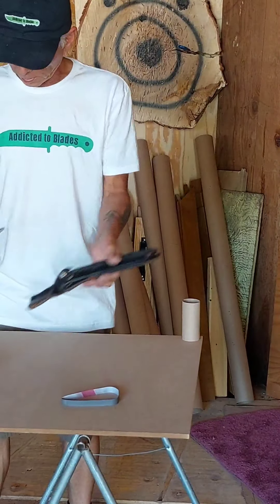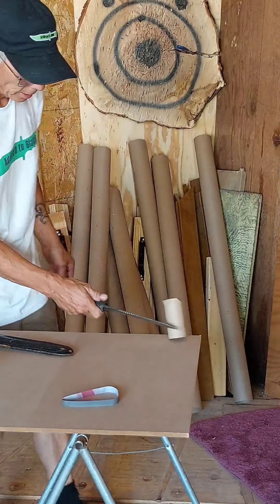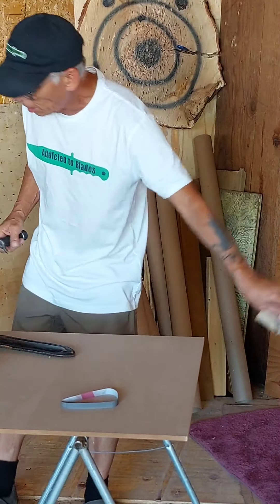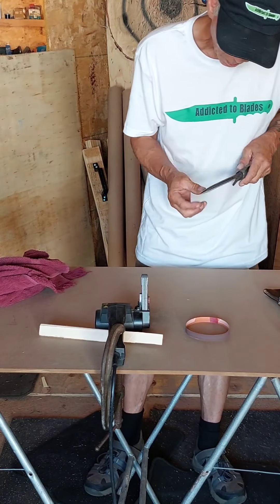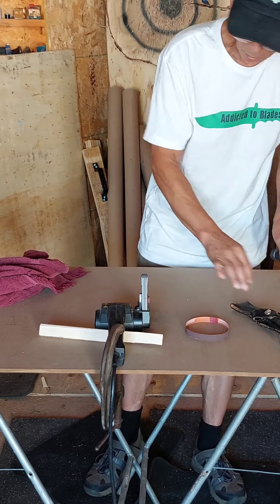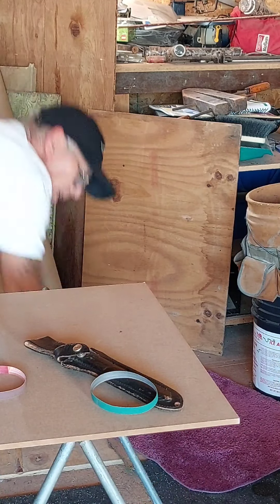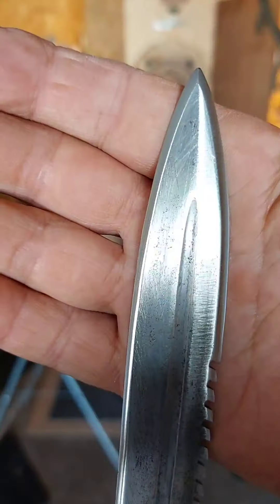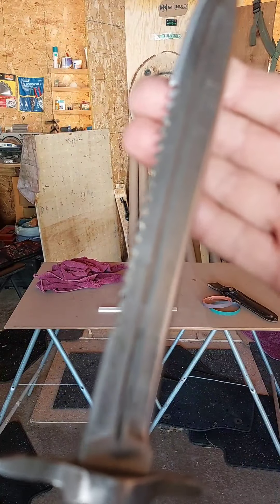SHARPENING A KNIFE FOR A FRIEND OF MINE,BEFORE AND AFTER EDGE TEST,SWISS ARMY BAYONET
WORKSHARP KNIFE AND TOOL SHARPENER
MODIFIED SWISS ARMY BAYONET